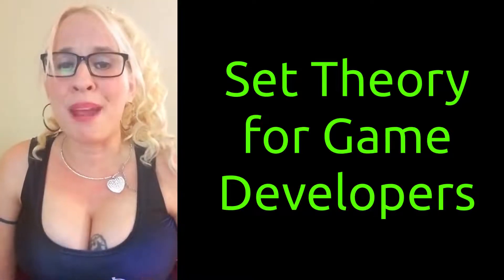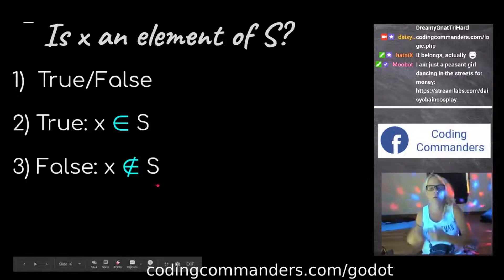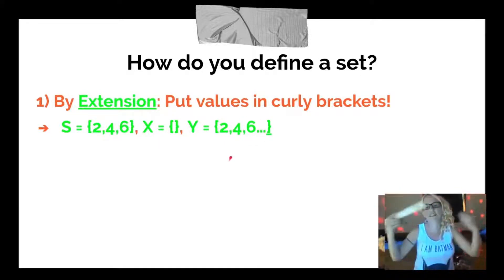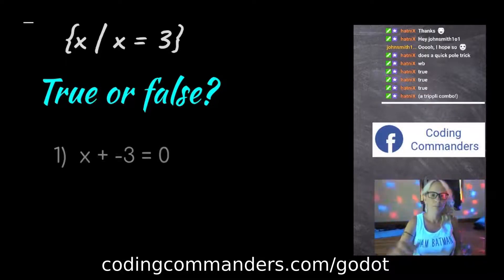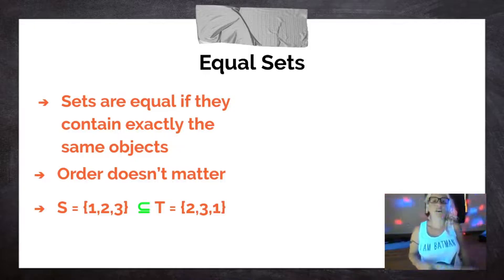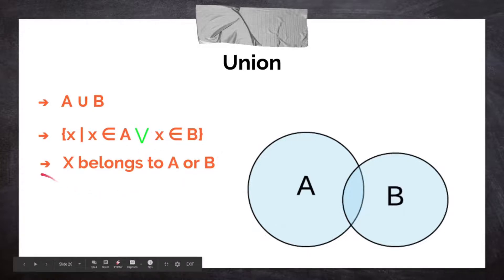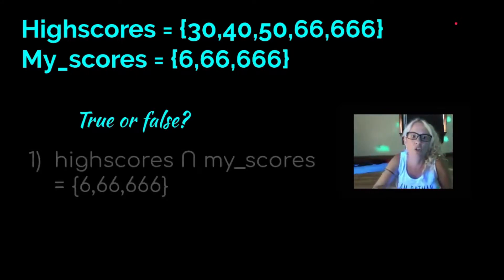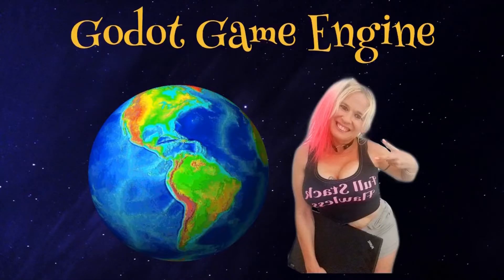Set Theory for Game Developers Tutorial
Do you want to learn set theory for game developers?  This set theory tutorial is geared towards game developers.

Arrays, objects and dictionaries all represent data sets. A set is a collection of objects or elements. In mathematics we say if x is an object and S is a set, then x can either belong to or not belong to S.

A mathematical understanding of when objects do and don't belong to a set, will help you write your computer code.  Logic and descrete mathematics are important elements of computer science and game development.

Logic is the foundation of all computer programming, including game development. The better you understand logic, the easier it is to make your games fun, fast, and efficient.